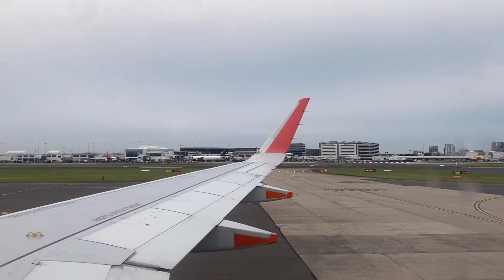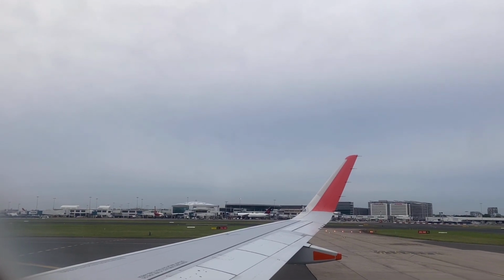Going on a plane to Ballina!|Apiix Slav